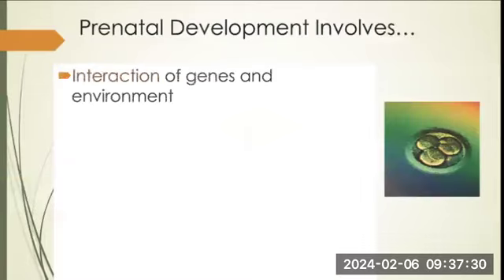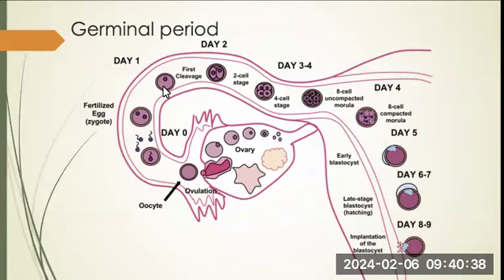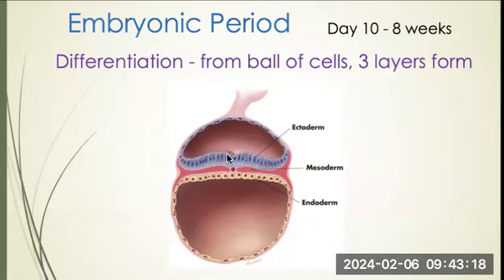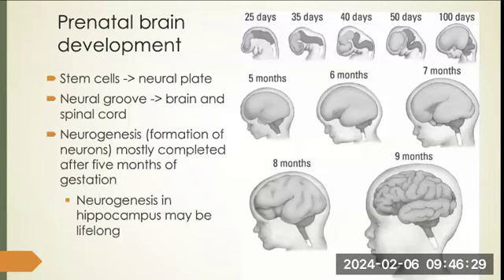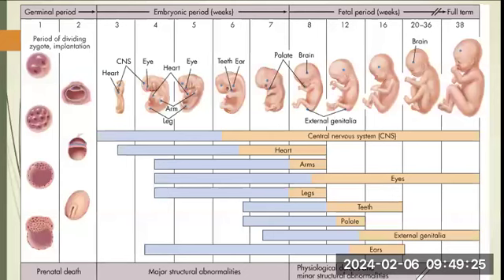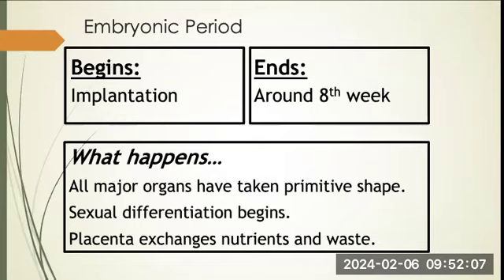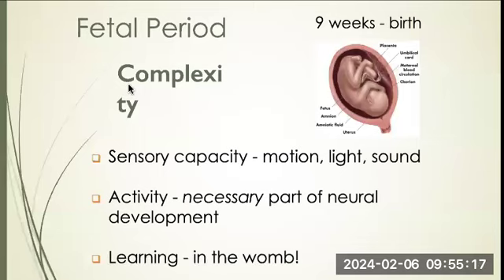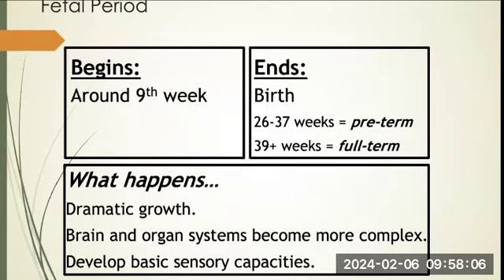Ch2 Part 2: Prenatal Development (21min36s)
This video is for the EVC Developmental Psychology class, covering Ch2 Part 2: Prenatal Development.